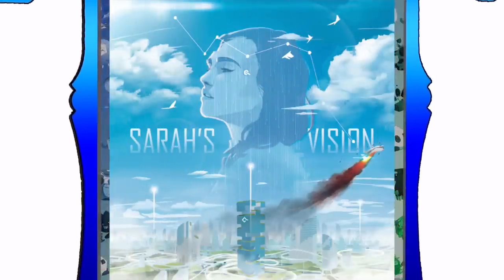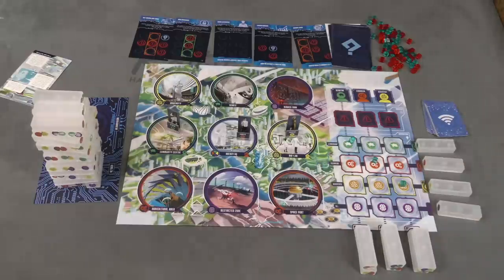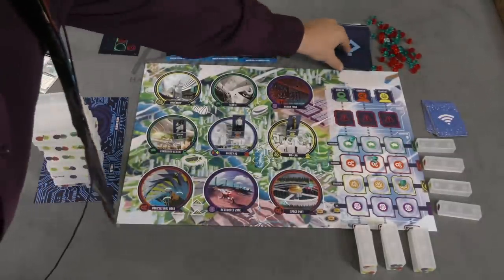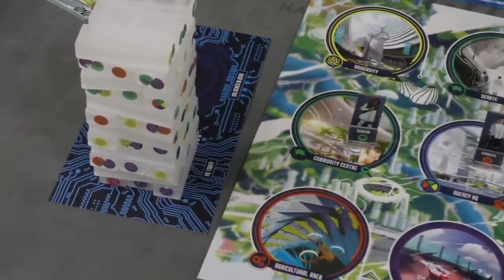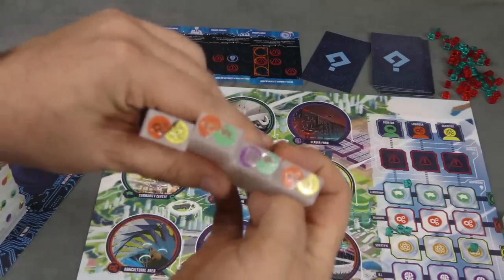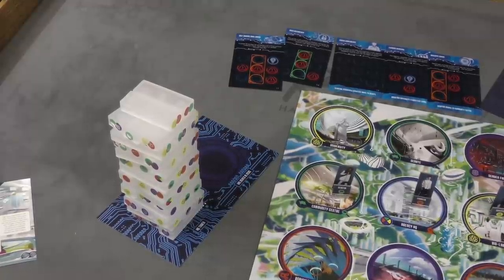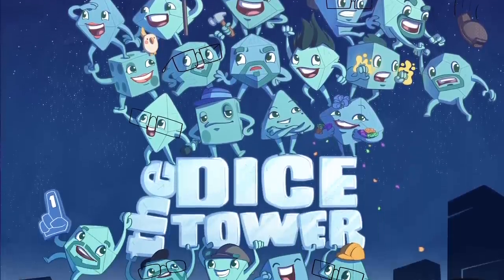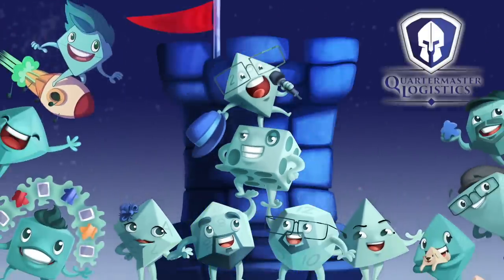Sarah's Vision Review - with Tom Vasel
Tom Vasel takes a look at a sci-fi co-op game with a Jenga tower!

00:00 - Introduction
01:14 - Overview
06:53 - Final Thoughts